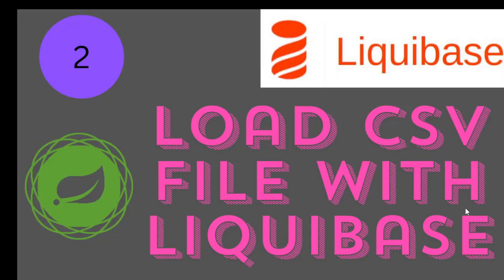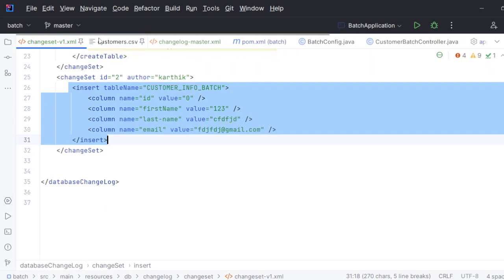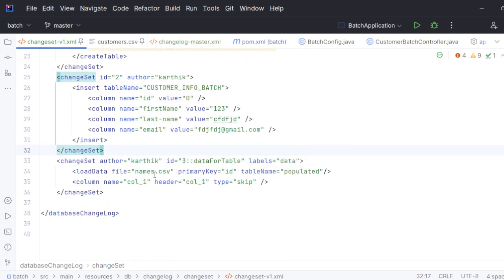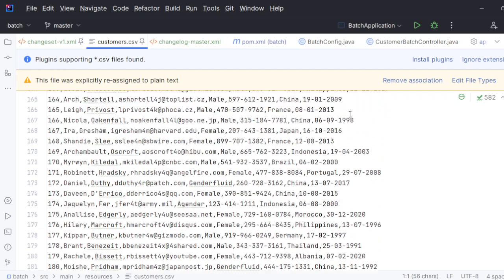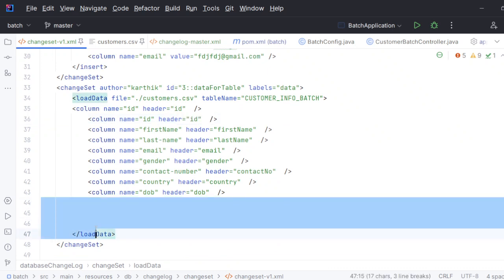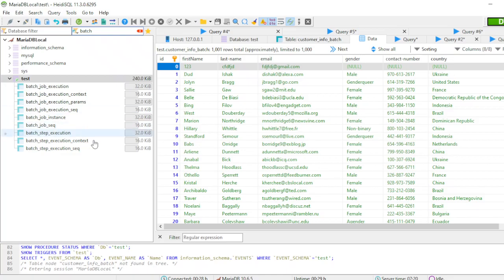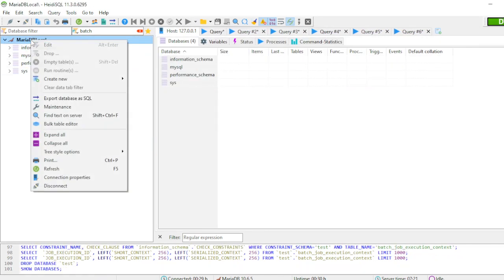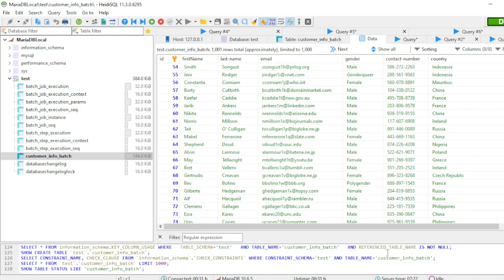Load Data From CSV File Using Liquibase | Liquibase Tutorials |spring boot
In this tutorial we will learn how to load data from csv file using liquibase with load data annotation. Load data tag from liquibase expects file attribute and table name attribute and with columns it will points to different columns and corresponding headers in csv file.